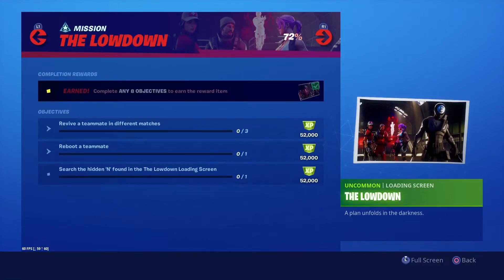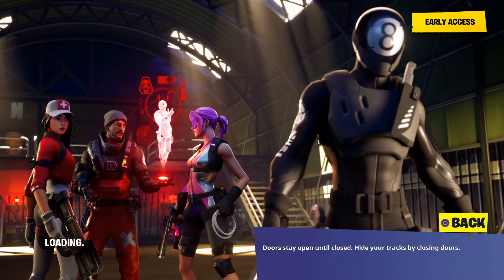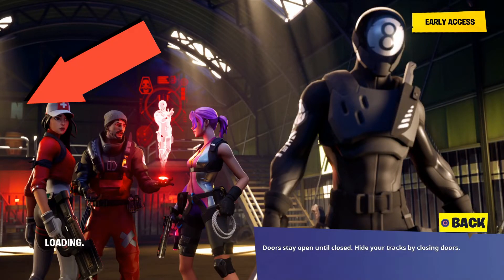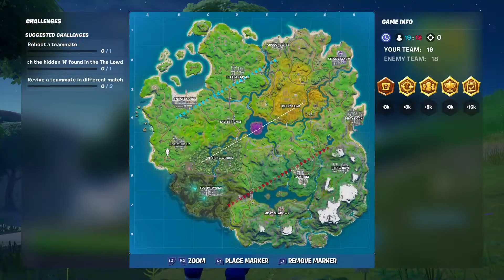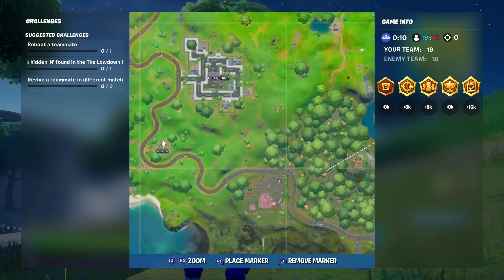Search the hidden 'N' found in the The Lowdown Loading Screen - Fortnite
Location of the hidden N